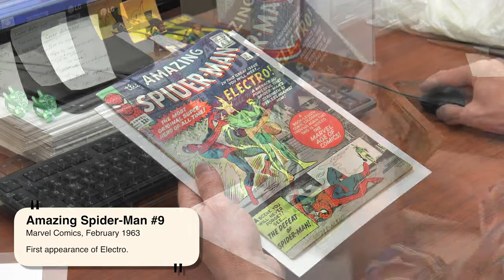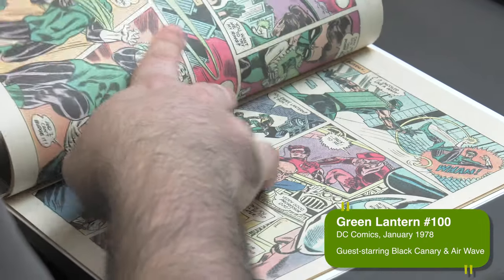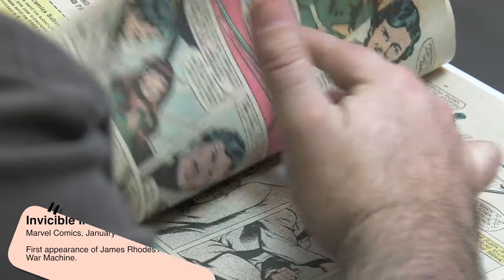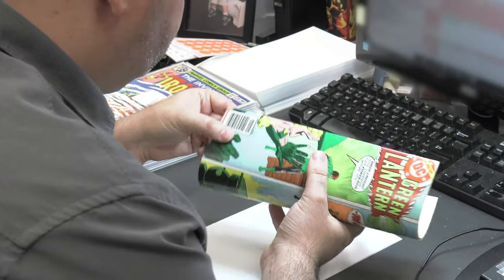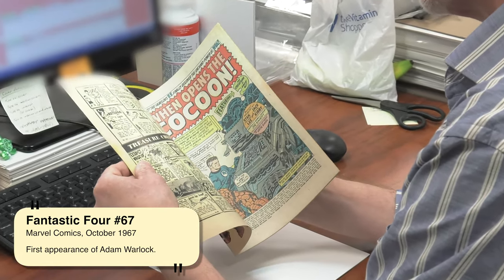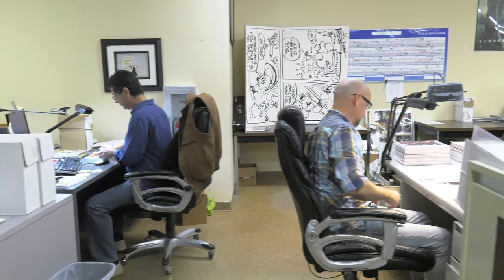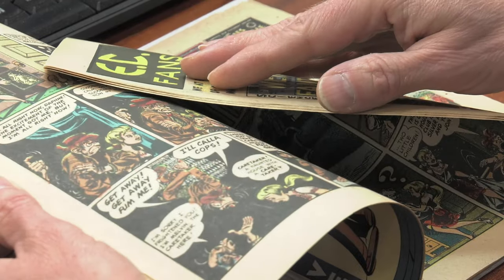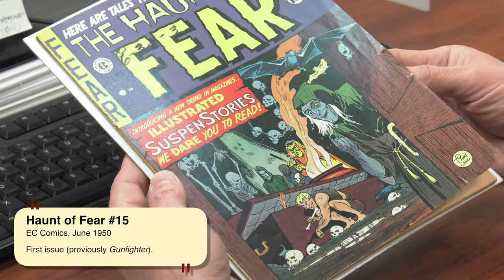ComicWeek: Grading Comics - We Visit Certified Guaranty Company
In our debut video on ComicWeek, we take a road trip down to Sarasota, Florida and get a behind-the-scenes tour of Certified Guaranty Company's comic book grading room.

Not only do we get to see several important historic comics, including Mad #1 and Amazing Spider-Man #9, we also talk to CGC grader Vince Oliva about the grading process and how it benefits the marketplace.